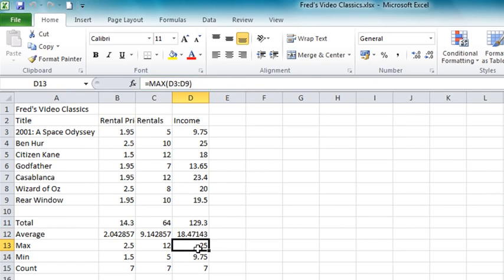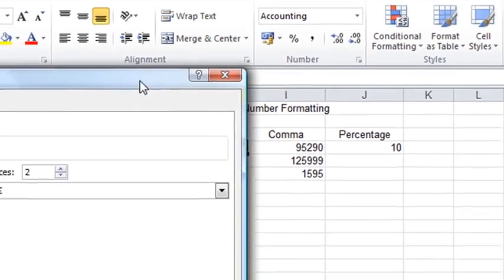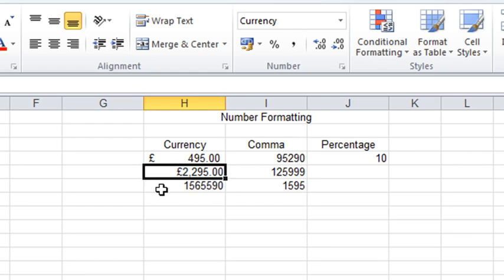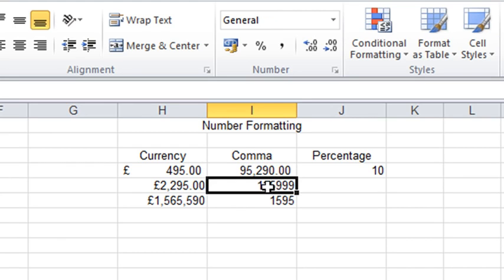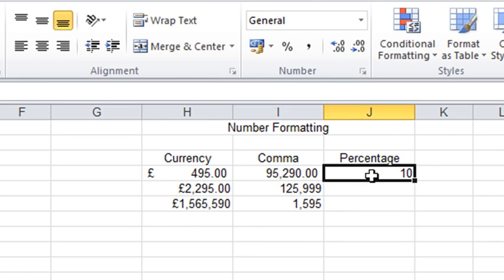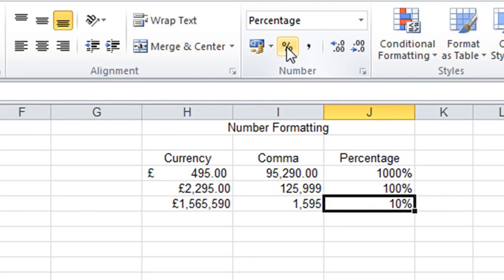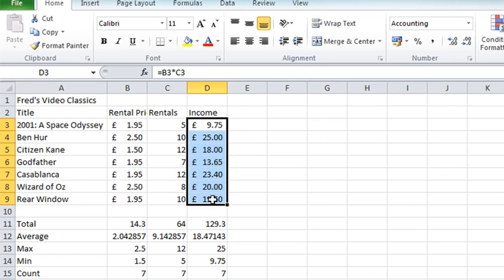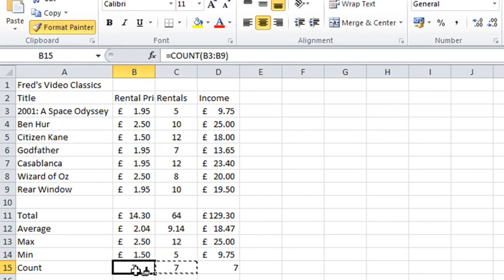Excel 2010 Tutorial For Beginners #6 Number Formats Microsoft Excel